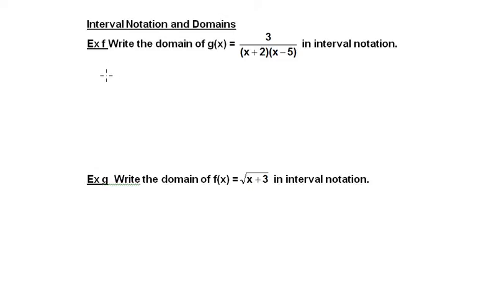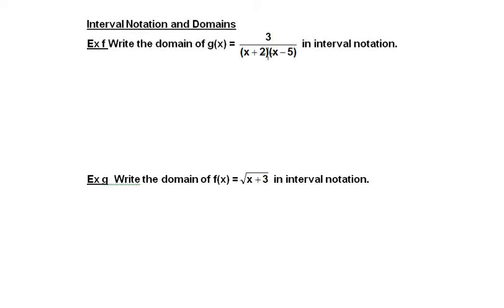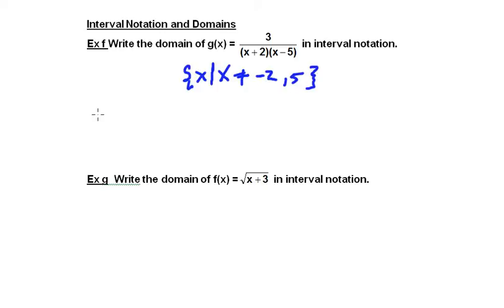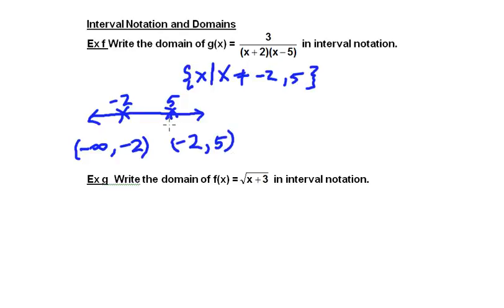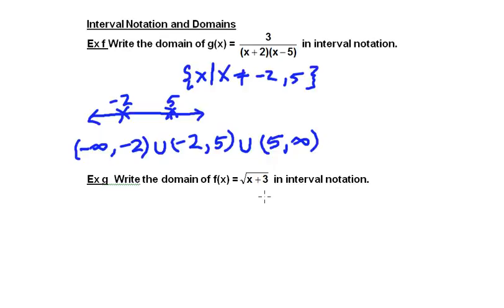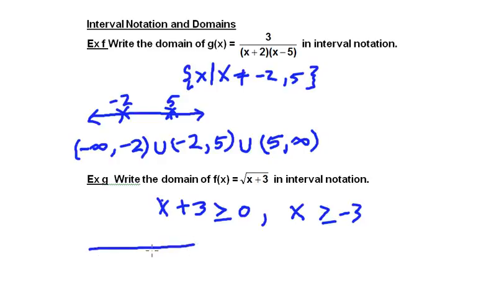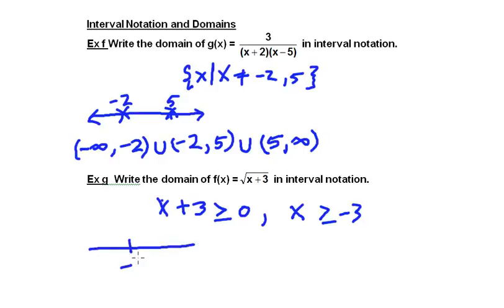9 2fg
Expressing domains in interval notation